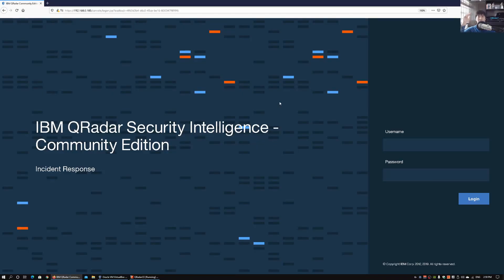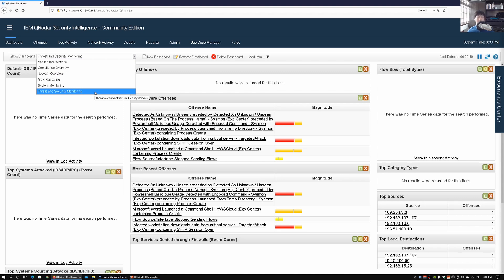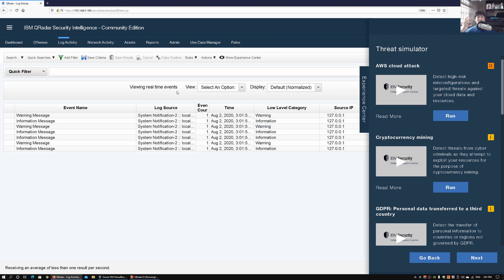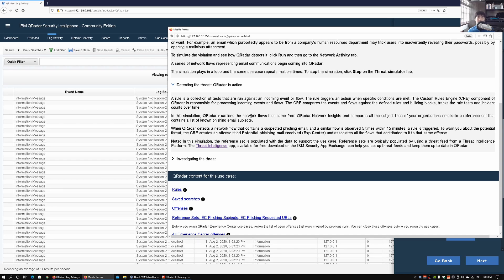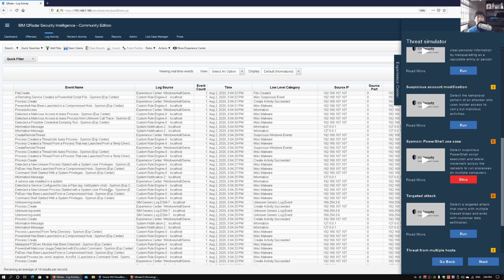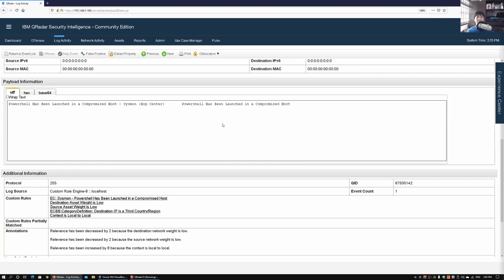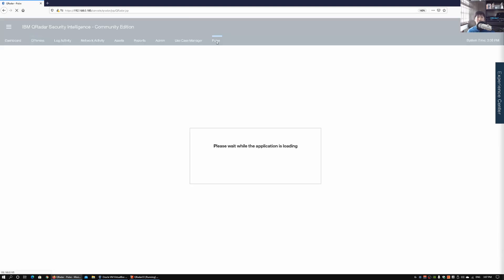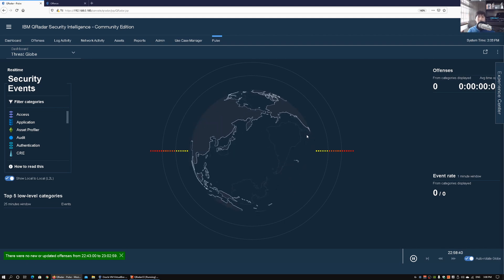QRadar Threat Simulation - Security Monitoring